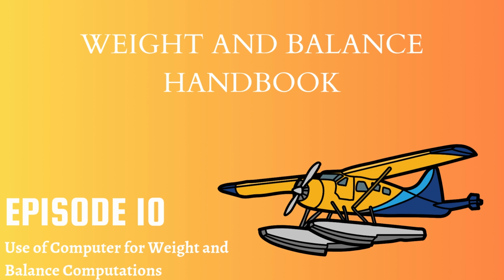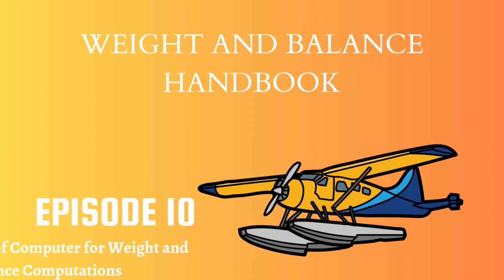FAA WBH 10: Use of Computer for Weight and Balance Computations (Chapter 10)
In this episode, we break down how electronic calculators, E6-B flight computers, and dedicated aviation software can streamline the process of calculating aircraft weight and balance. While the math involved is typically simple, these tools make the process more efficient and reduce human error.

Based on Chapter 10 of the FAA Weight and Balance Handbook, this episode walks you through three methods of solving CG (center of gravity) problems during aircraft weighing procedures—by hand, with an E6-B, and using digital flight computers.